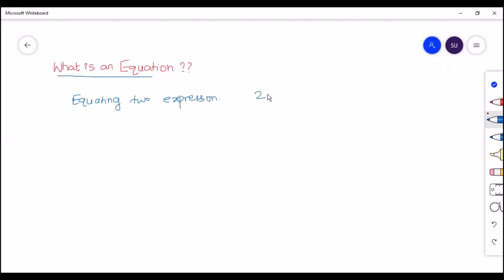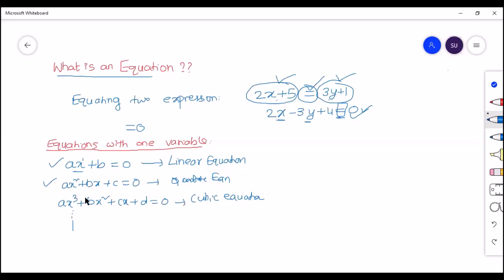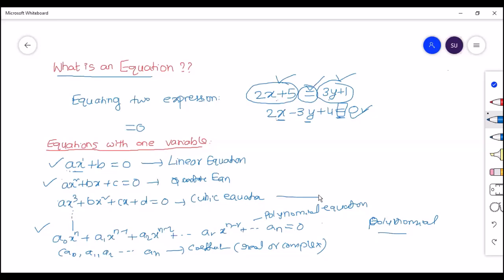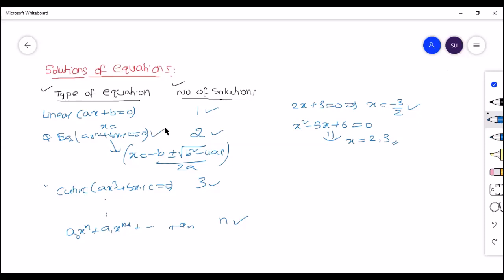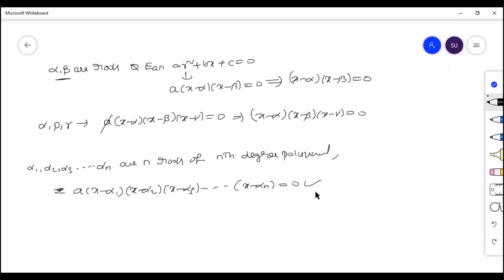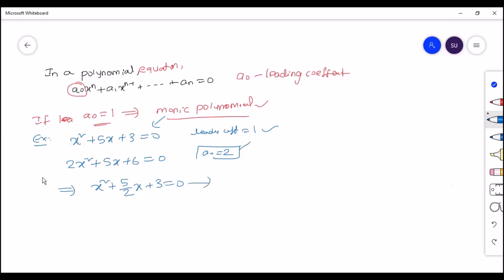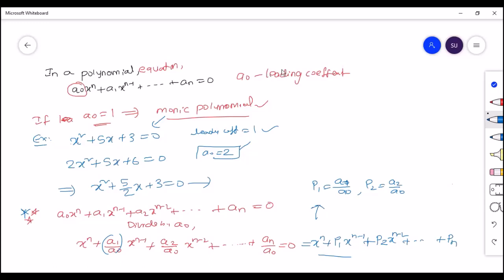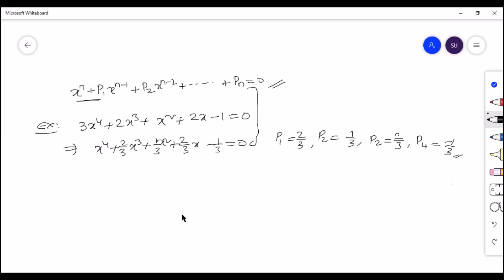THEORY OF EQUATIONS MATSH 2A#INTRODUCTION#UPPALAS CLASS#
THEORY OF EQUATIONS MATSH 2A#INTRODUCTION#UPPALAS CLASS#TYPES OF EQUATIONS IN ONE VARIABLE